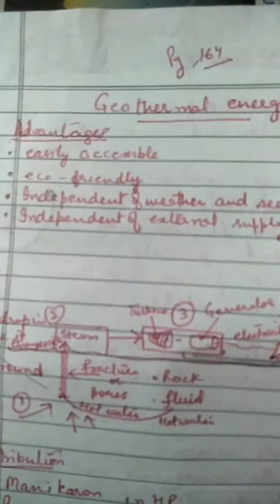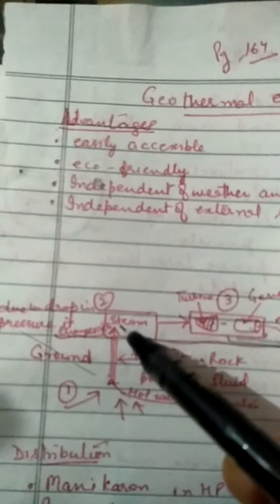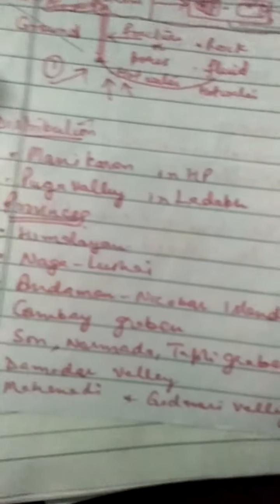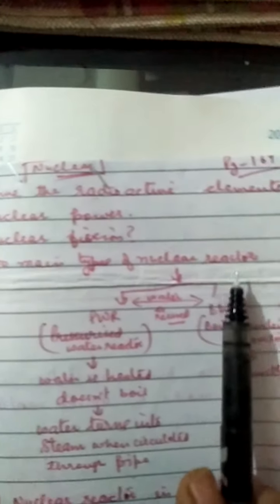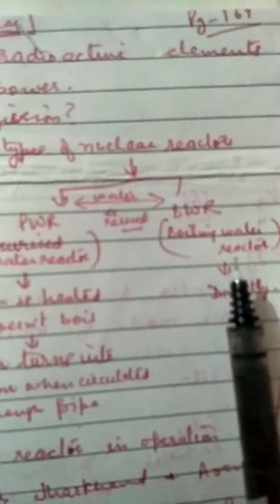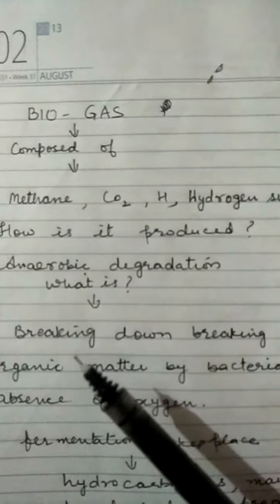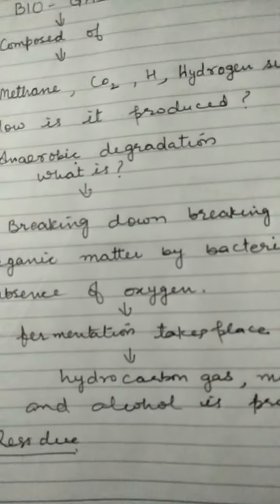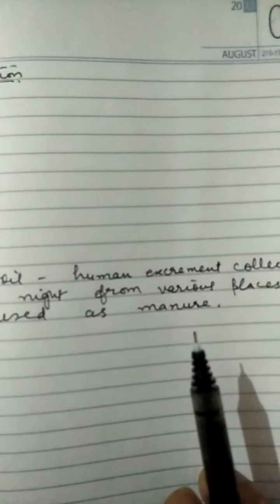Lecture 2: Non conventional sources of energy